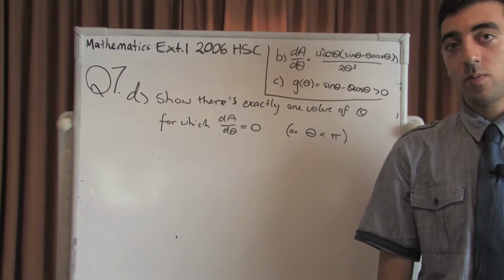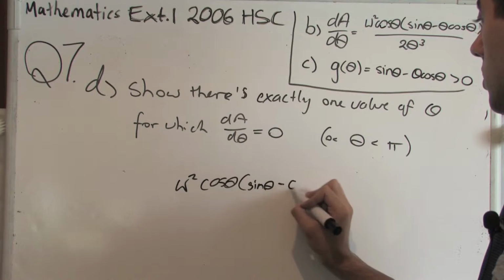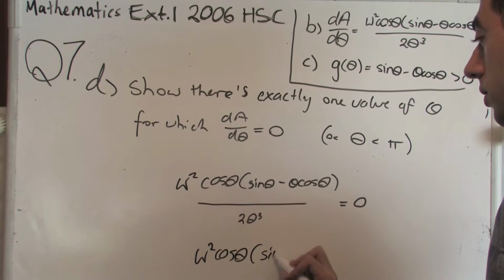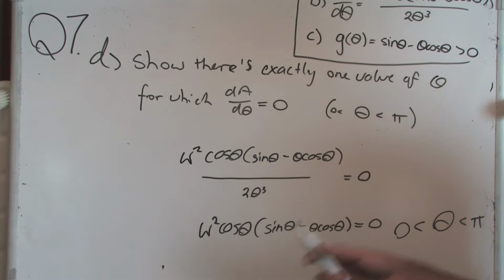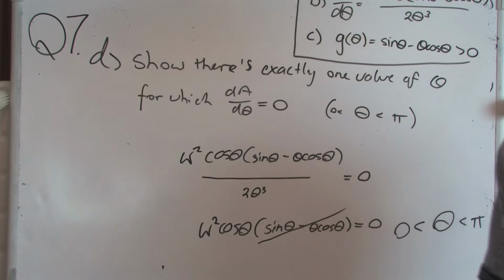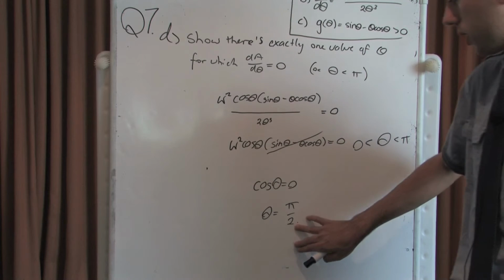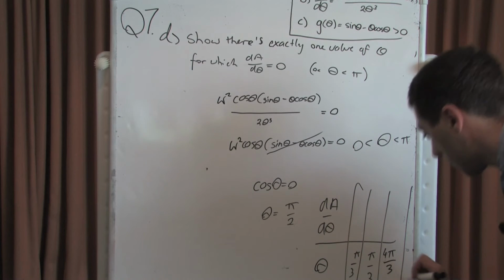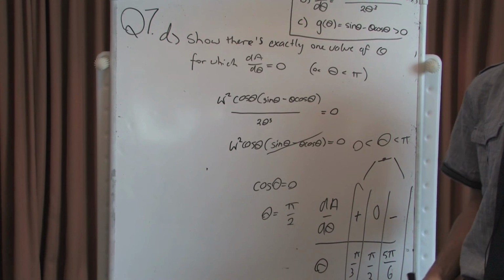HSC 3U Mathematics 2006 Q7 (d)